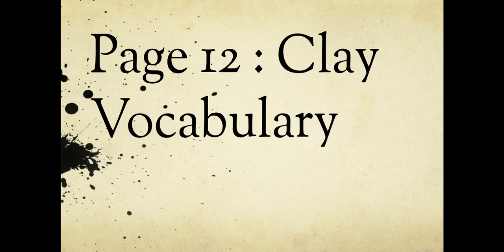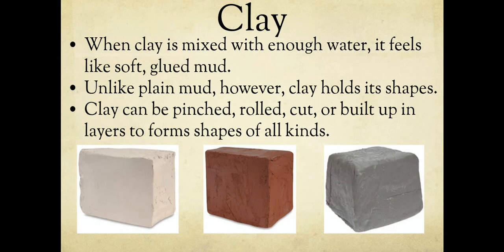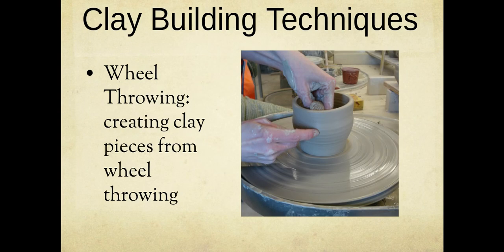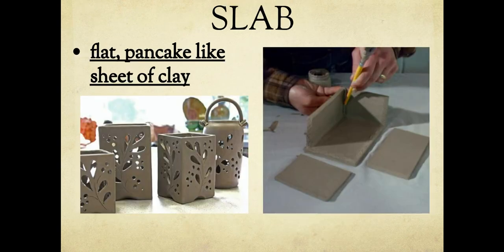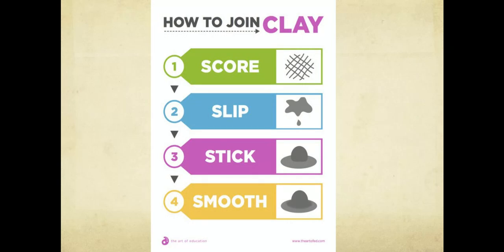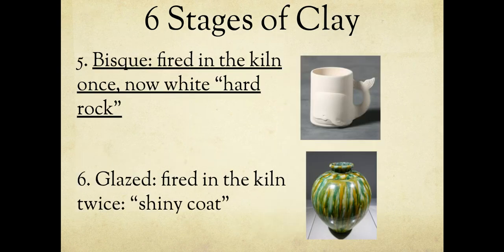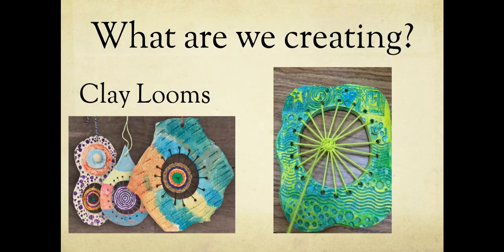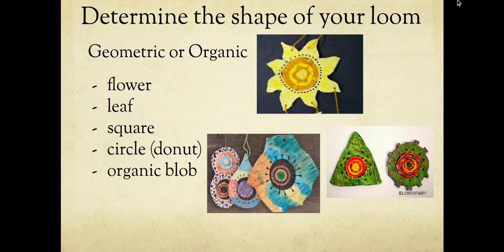Clay Weaving Project - Google Slides